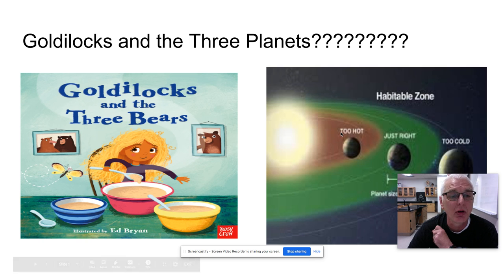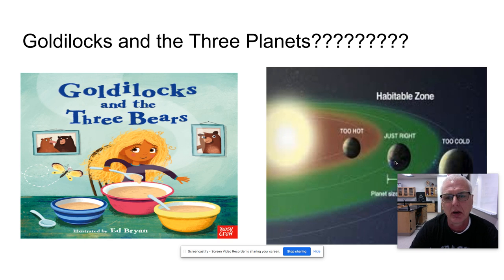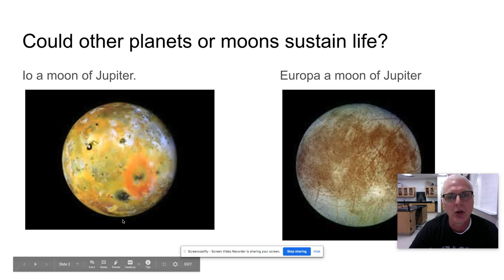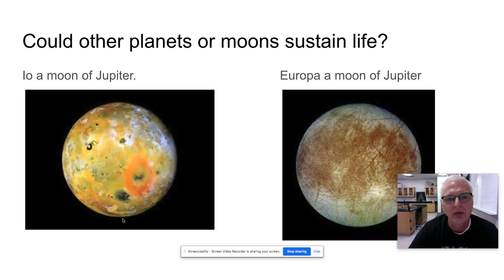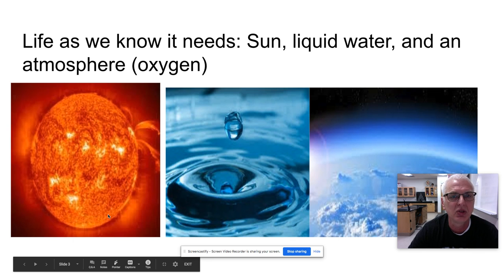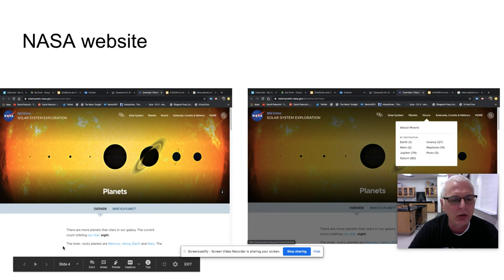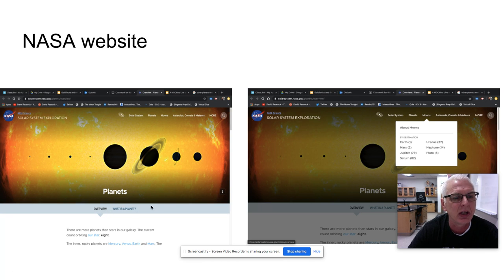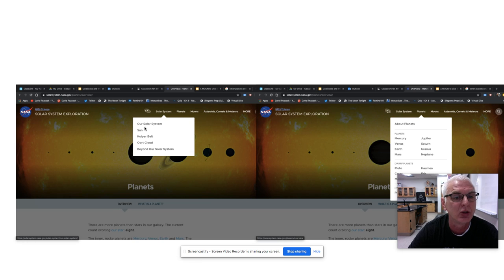Goldilocks and the 3 Planets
This video discusses the Goldilocks Zone.